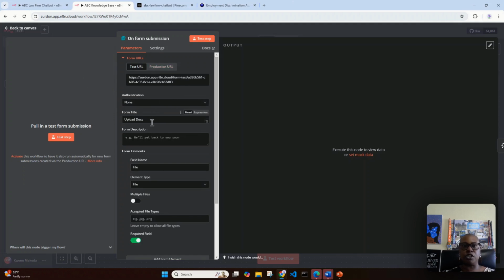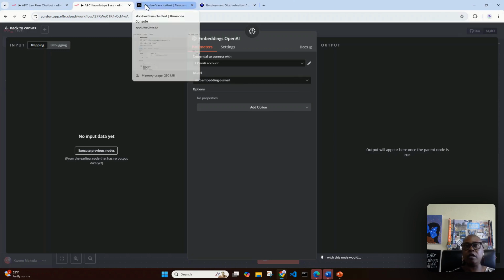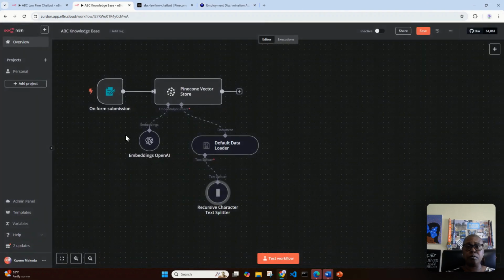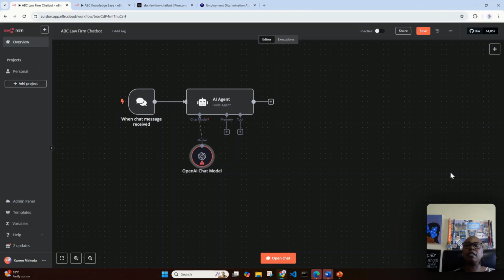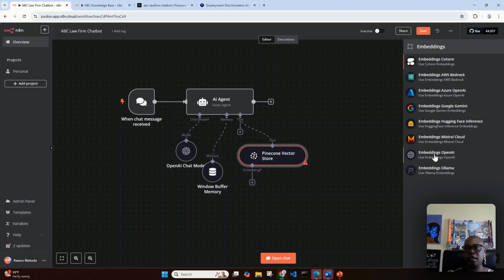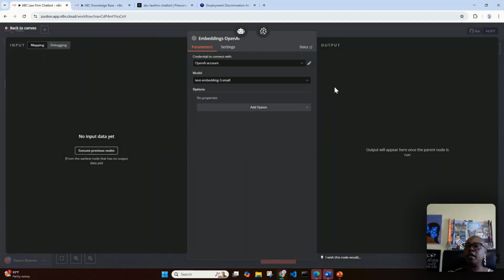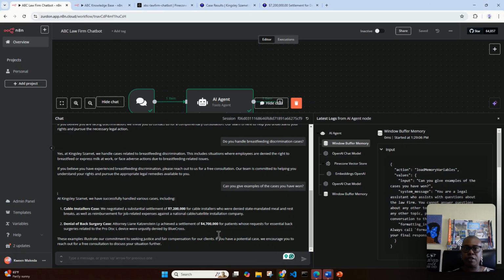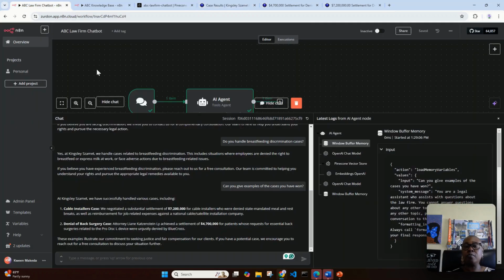Automate Your Law Firm ~ Day 36: Building a RAG Agent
In this episode, I am demonstrating how law firms can build a RAG Agent (Retrieval-Augmented Generation) to answer specific questions from potential clients. This AI-powered tool helps law firms provide quick, accurate responses to inquiries, improving client engagement and helping potential clients determine if your firm is the right fit for their case. ⚖️💡

What you’ll learn in this video:
🔎 How to structure a RAG Agent for client inquiries – Set up a knowledge base that provides relevant answers based on a potential client’s needs.
🤖 Using AI to respond to FAQs – Automate responses to common questions about legal services, practice areas, and case evaluation criteria.
📌 How this tool enhances client experience – Learn how AI can provide 24/7 support, helping law firms engage potential clients efficiently.

By the end of this video, you’ll have a client-facing RAG Agent that can increase lead conversion rates, improve accessibility, and streamline communication—all without adding extra workload to your team. 🚀